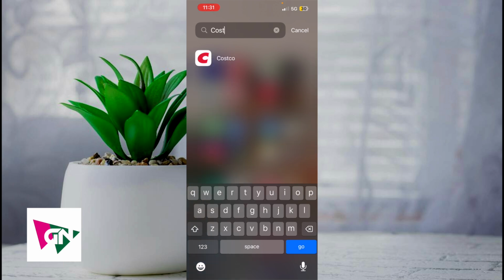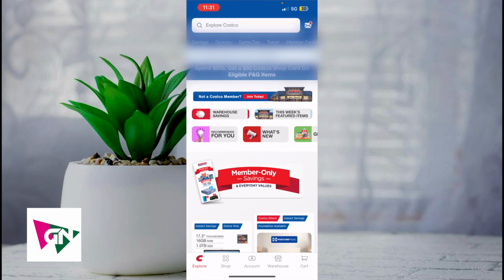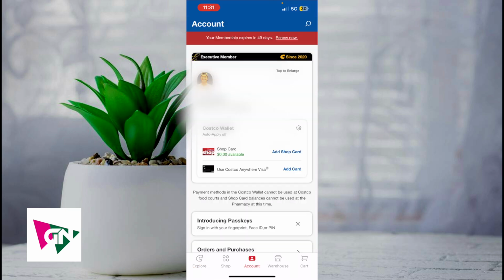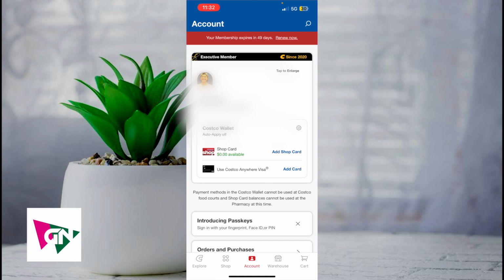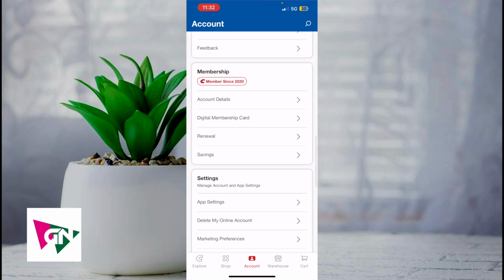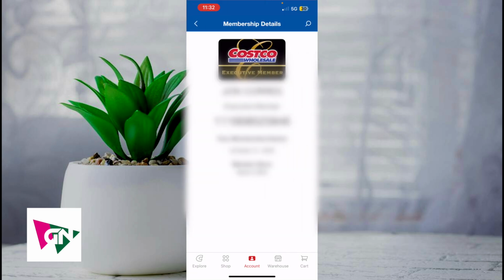How To See What Type Of Membership You Have At Costco: EASY Guide!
Not sure which Costco membership you’re on? This quick guide shows you how to check your membership type in just a few taps. Learn where to find the details in the Costco app or on your account page. Whether it’s Gold Star, Business, or Executive, you’ll know exactly what plan you have and the benefits that come with it!